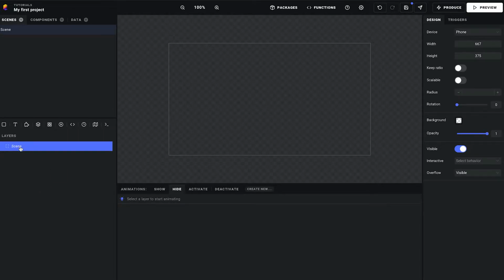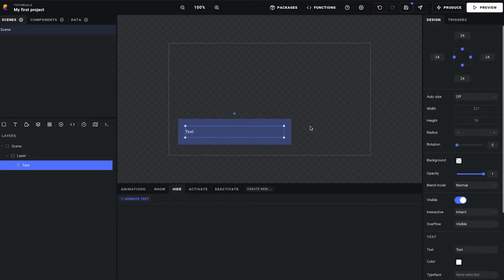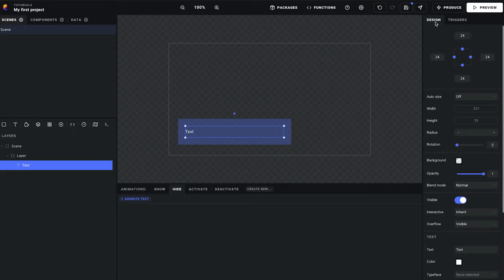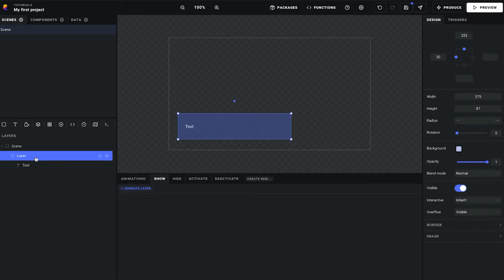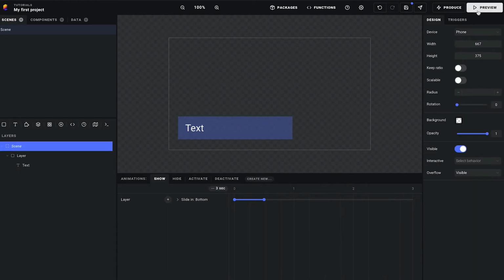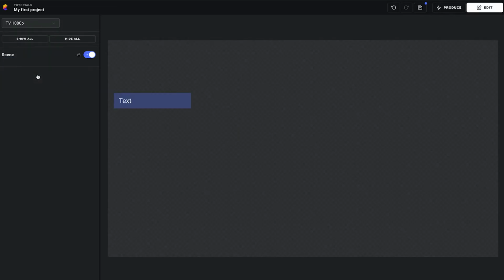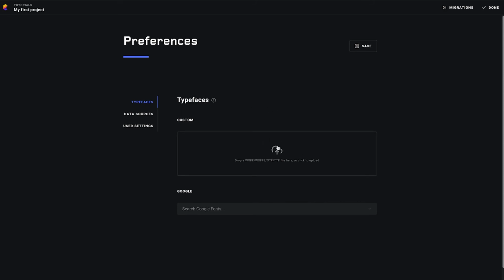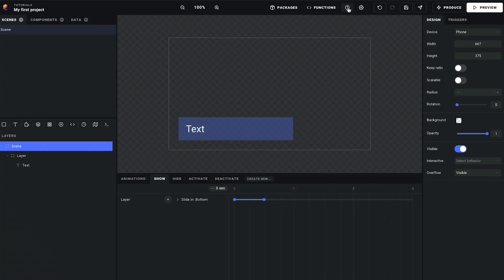Ease Live Studio - Overview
The Studio tool is a powerful HTML5 design editor. Ease Live Studio writes the code for you. Simply design, test and launch your interactive experiences to your production environment.